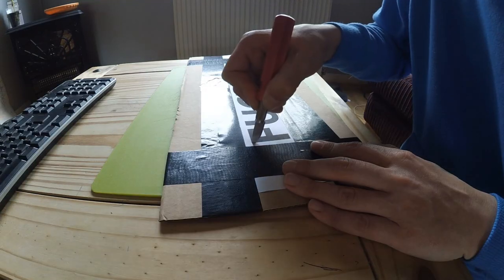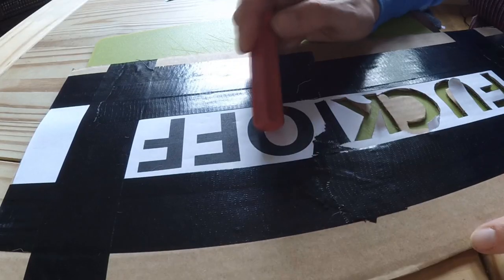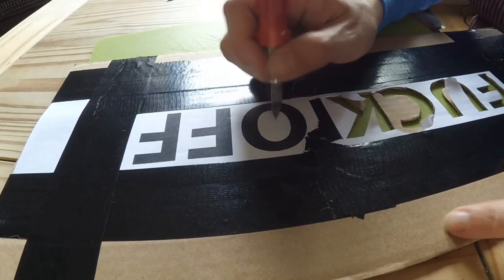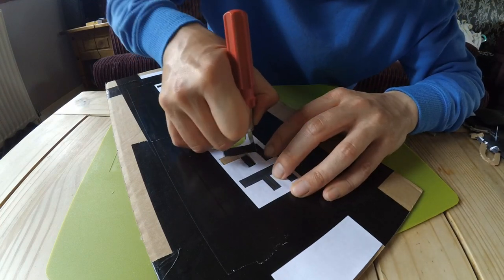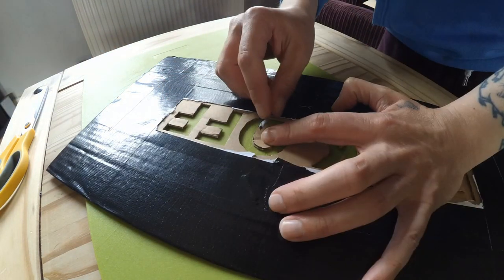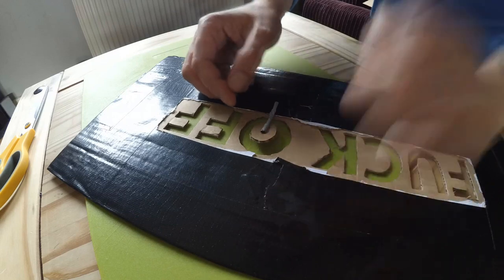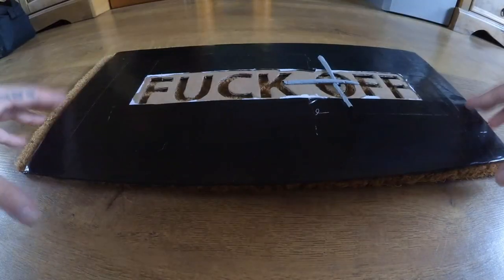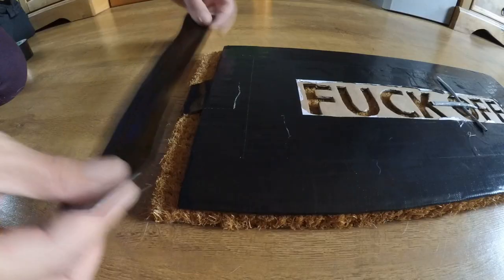Swear Word Doormat